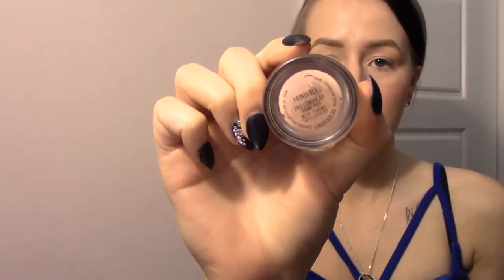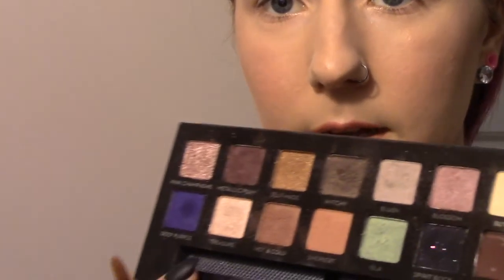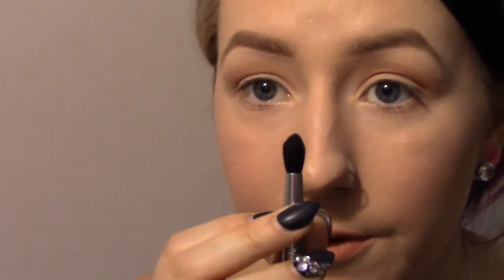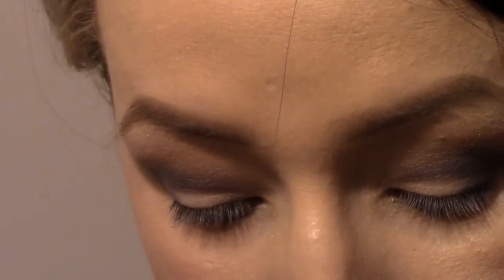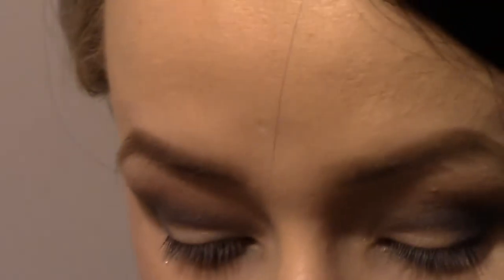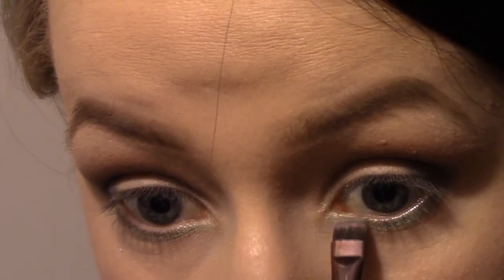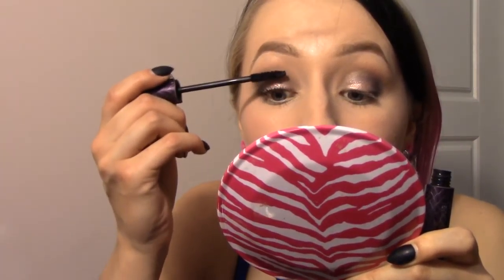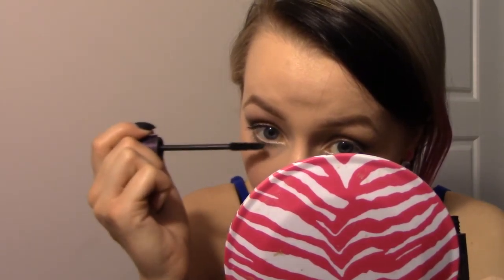MAKEUP TUTORIAL : Anastasia Beverly Hills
Second Tutorial using Anastasia Beverly Hills Shadow Couture and Self Made palettes!!! OFRA/Mannymua Lipstick in ARIES